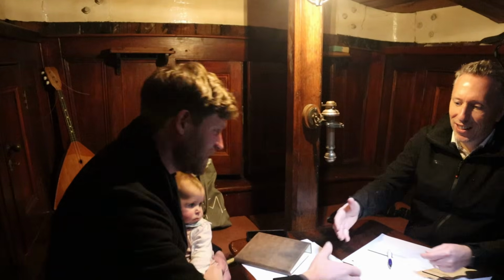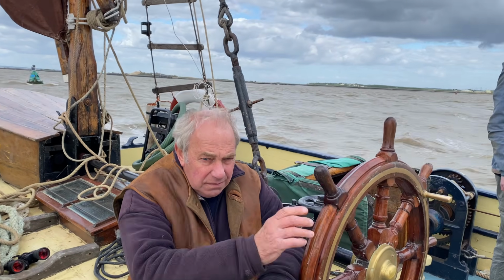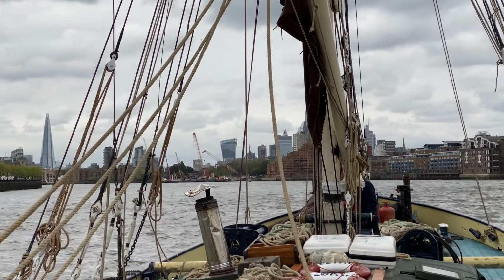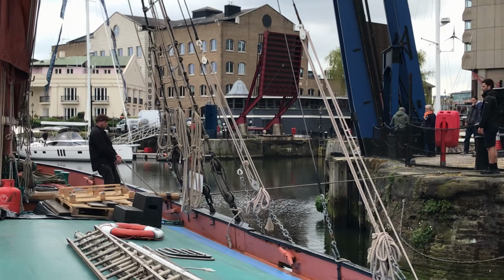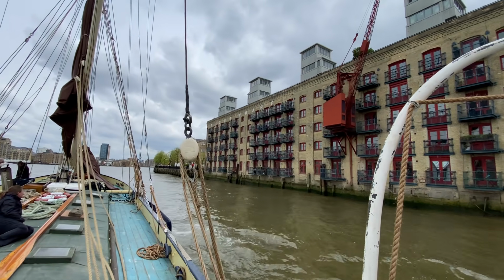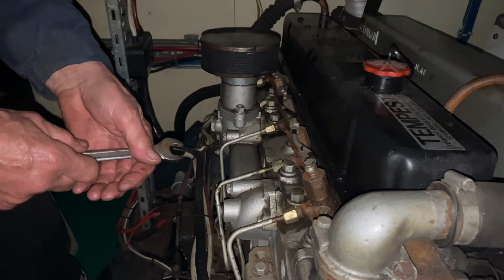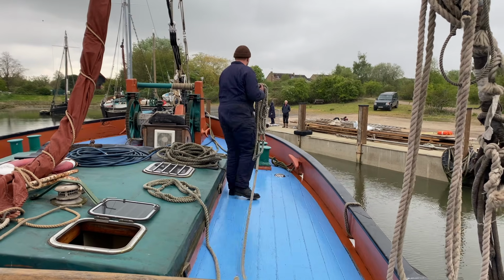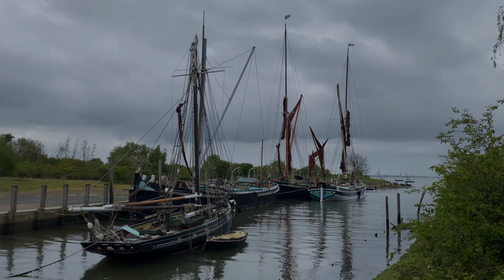Sailing to London - fetching Thames barge Ardwina to her new home in Kent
Having taken ownership of the Thames sailing barge Ardwina in February 2024, T&W needed to bring her to her new home at Lower Halstow, Kent.

Setting off in April, we took our own barge, Edith May to London on the first sail of the year and met Ardwina in the heart of London, but the return journey did not go exactly to plan!

T&W is a small, family run organisation that seeks to create a sustainable future for East Coast heritage craft.

Drone photography by Jason Arthur